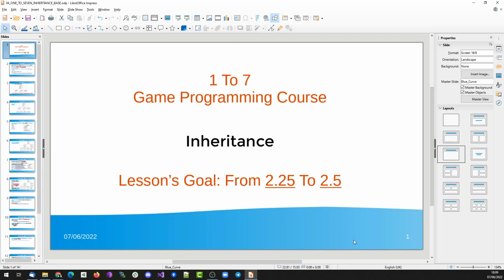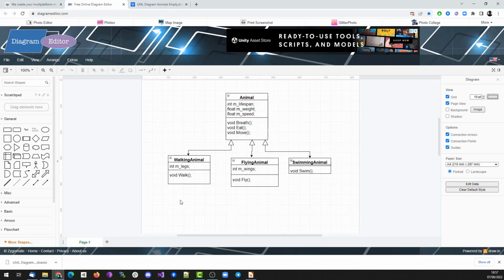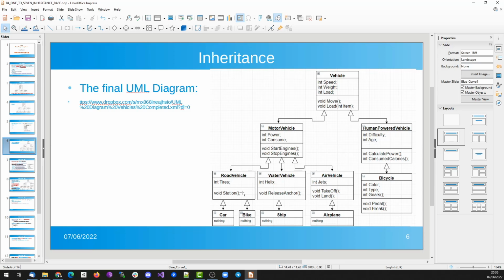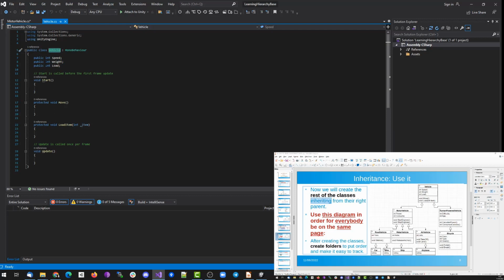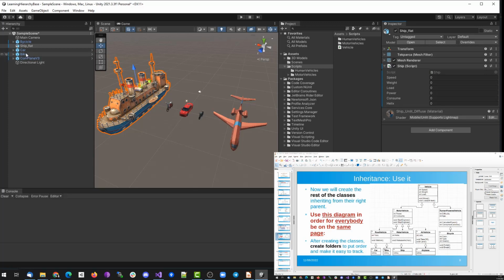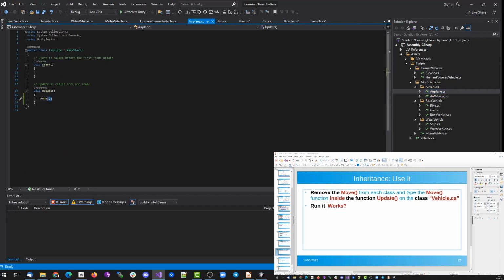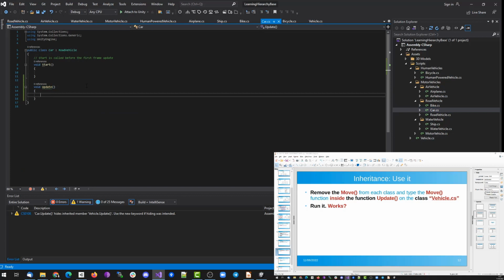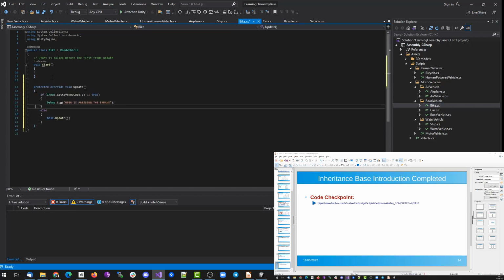(One To Seven) Game Development Boot Camp (Lesson 4/23): Inheritance